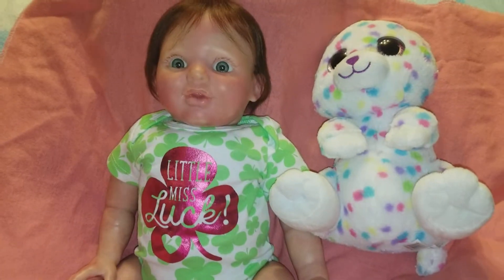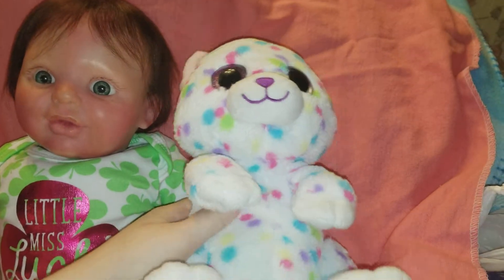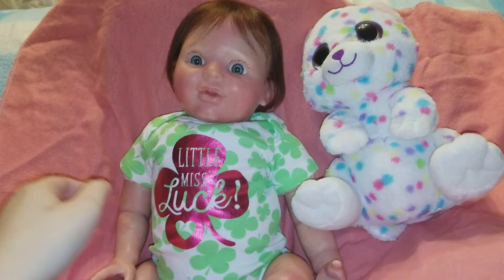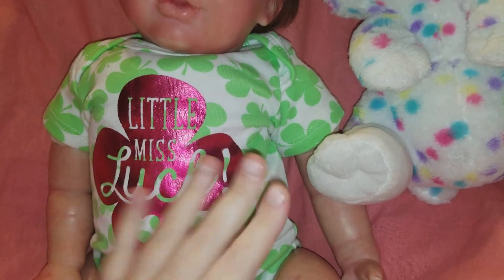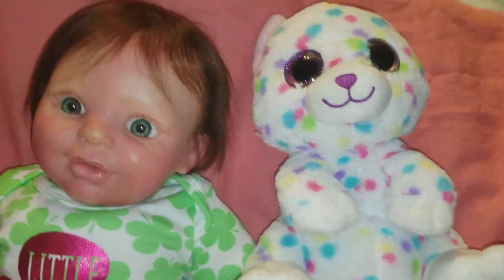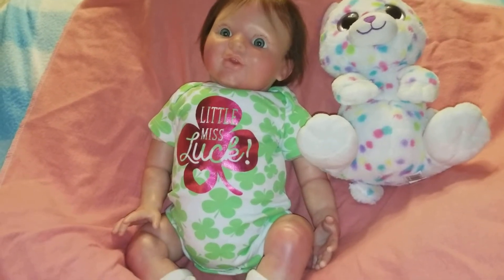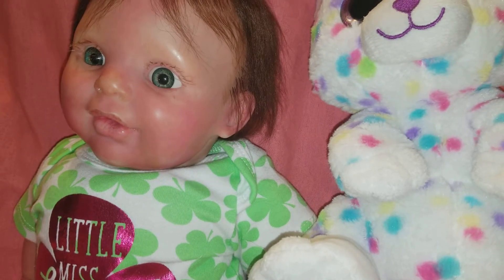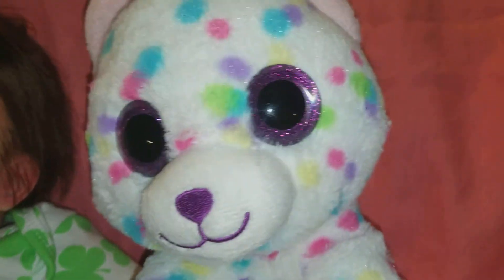happy st. patrick's day 2019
2019 is my girls(reborns/lifelike dolls) first st. Patrick's day!

my camera was low on battery so had to make it a short video.

note:
these are reborn/lifelike dolls not real humans.
A reborn doll is a manufactured vinyl kit that was produced by a sculptor(artist) from clay that has been transformed by a reborn artist to resemble a human infant or child with as much realism as possible. In other words its a realistic sculpture a work of art.

important:
this is a non profit video.
"COPPA expressly states that the law applies to commercial websites and online services and not to nonprofit entities that otherwise would be exempt from coverage under Section 5 of the FTC Act.  In general, because many types of nonprofit entities are not subject to Section 5 of the FTC Act, these entities are not subject to the Rule."